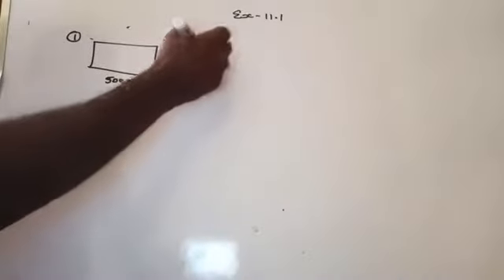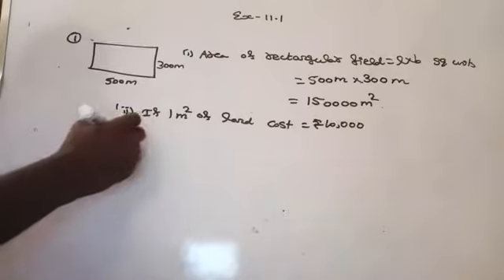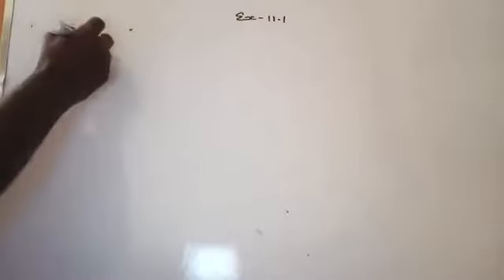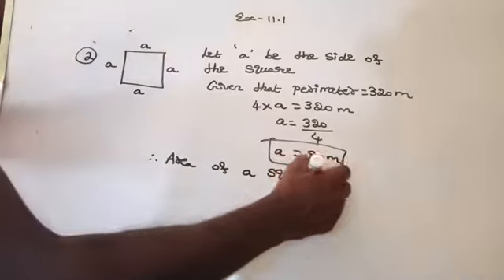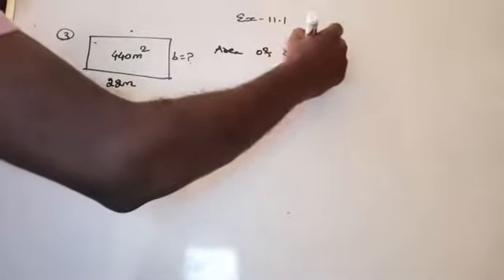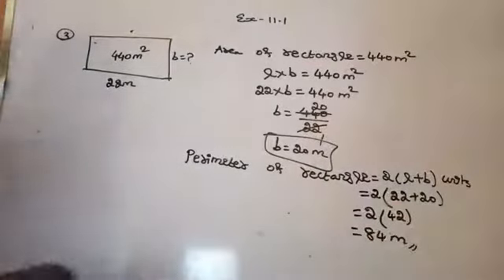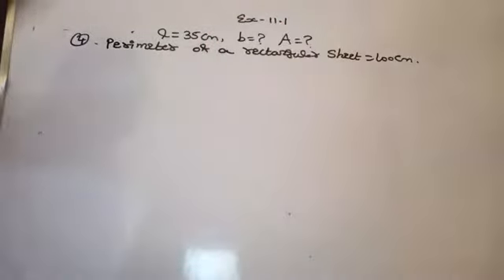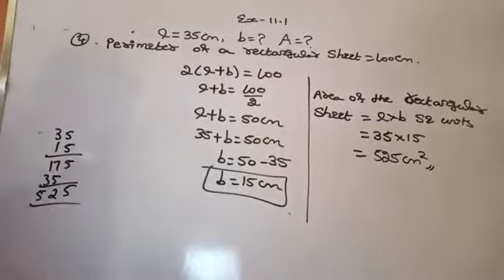Ex 11.1 Q No 1, Q No 2, Q No 3 and Q No 4